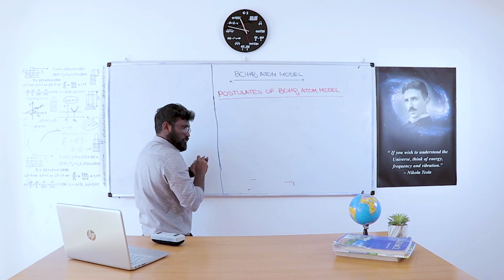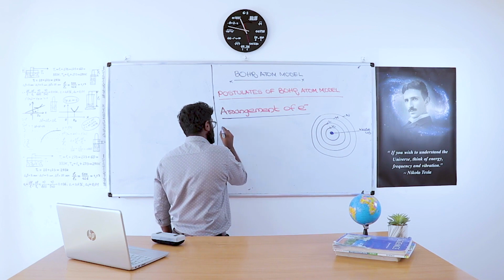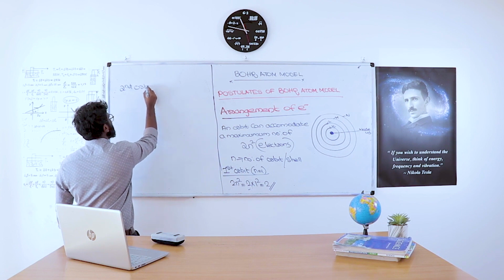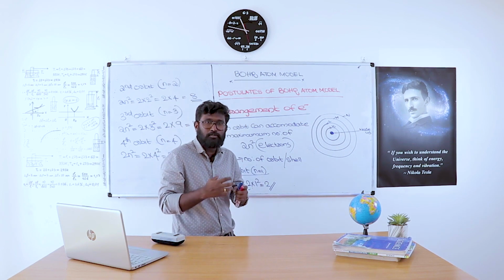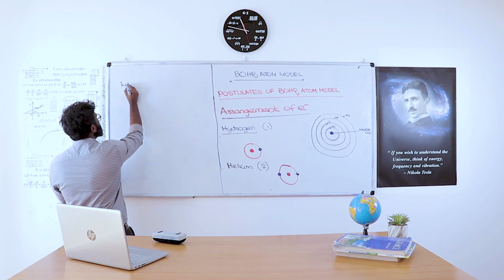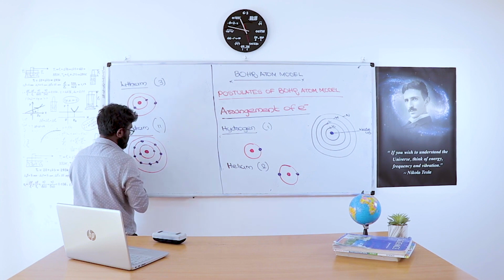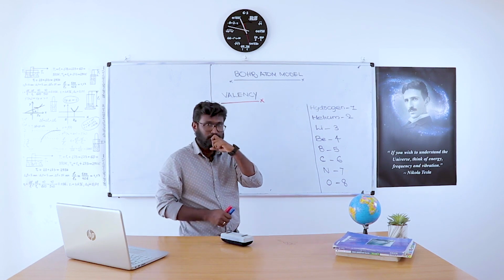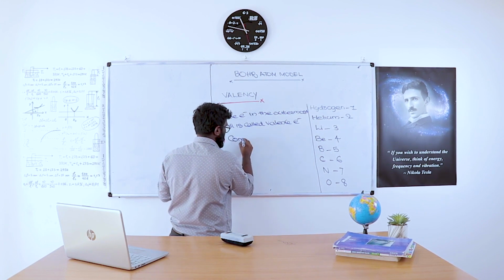Structure Of An Atom – Class 9 Science Notes Part 6